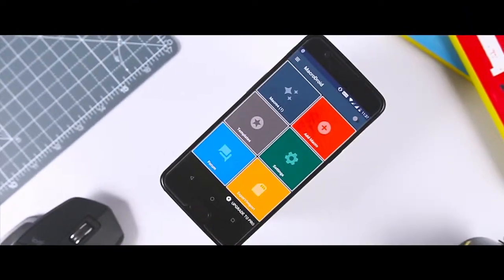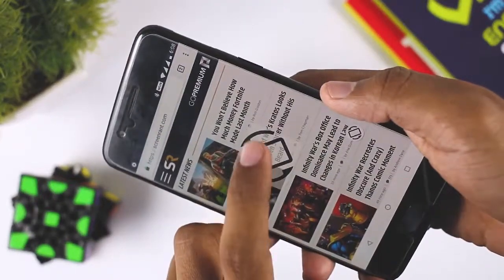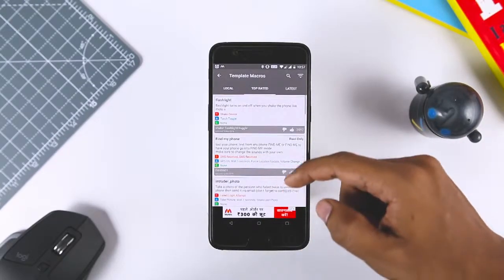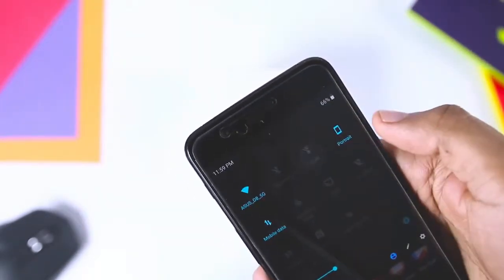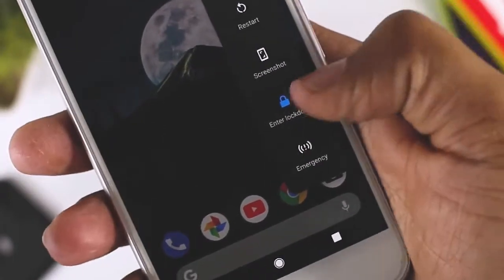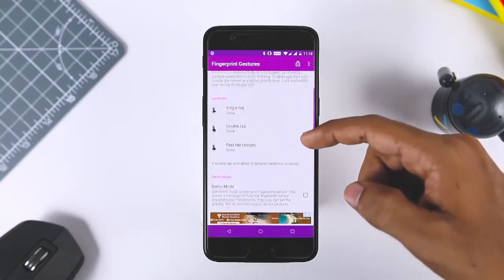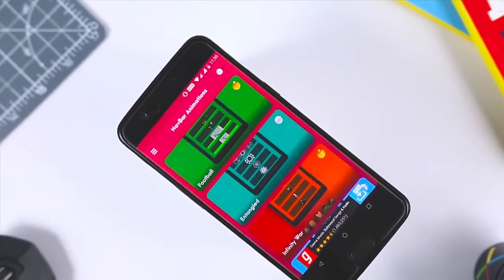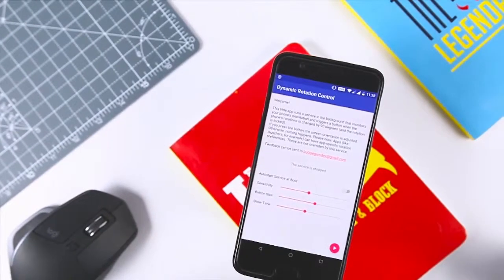Coolest Android SECRETS You Need To know Right Now!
Some of the best videos about android phones that we never dared thought/known before for people exploring such results.

We look forward to receiving good number of subscribers which would encourage us to work harder and provide better work-results down the line.

comments in either ways will be appreciated.